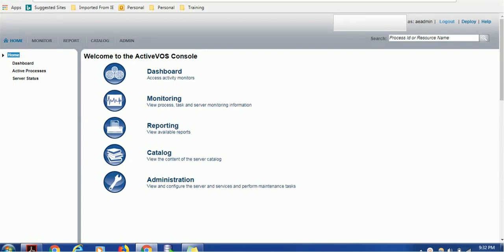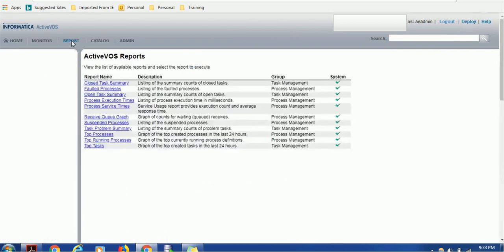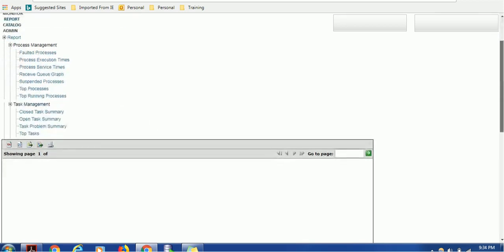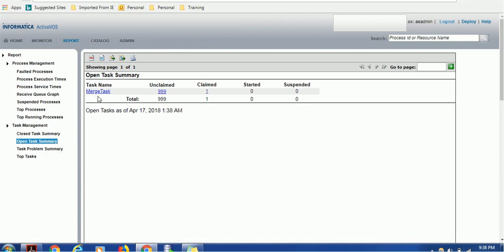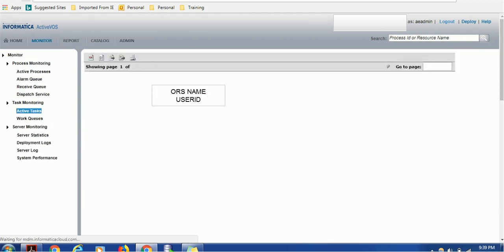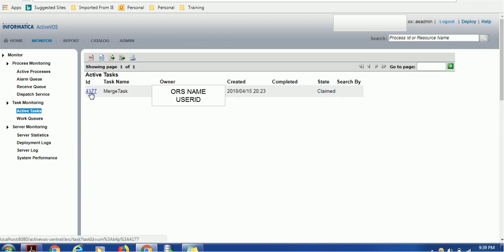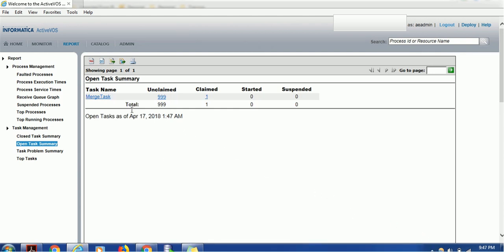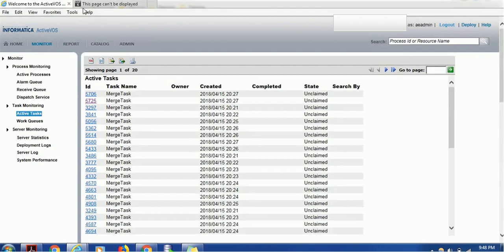Informatica Active VOS Tutorial - How to check Task and Associated User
This video tutorial on Active VOS provides detailed information about  How to check Task and Associated User.